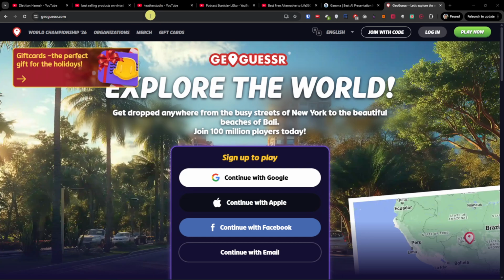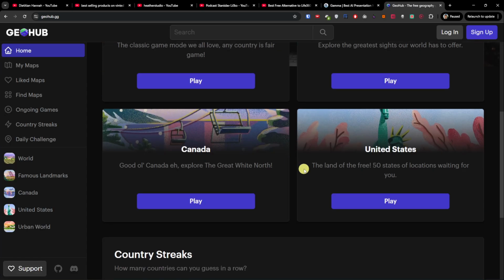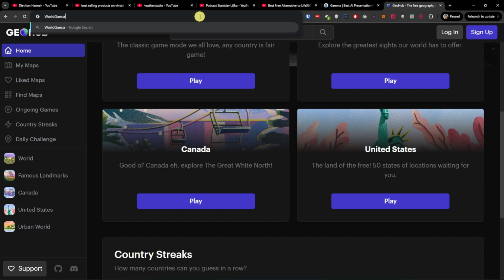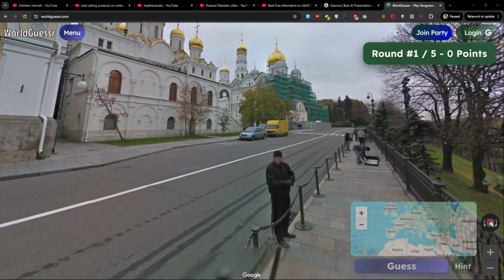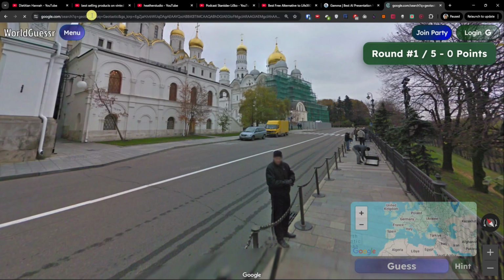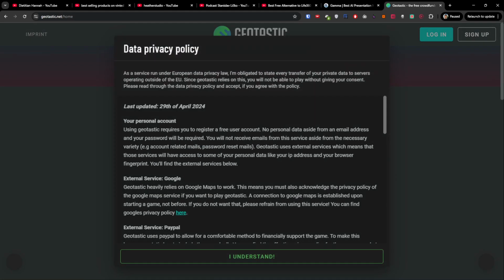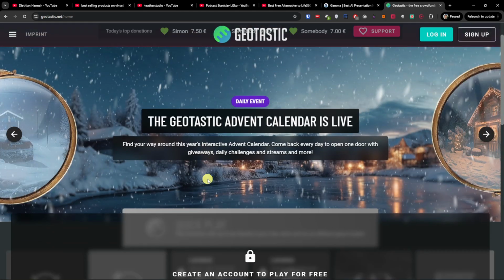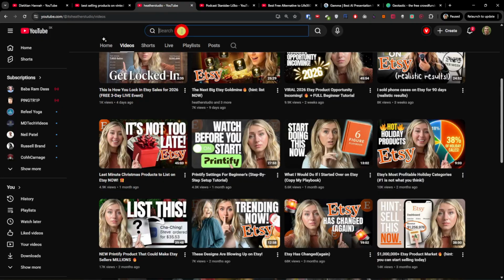Best FREE Alternative to GeoGuessr in 2026